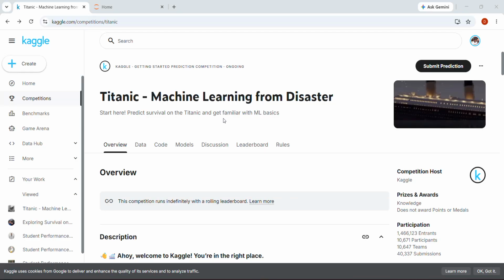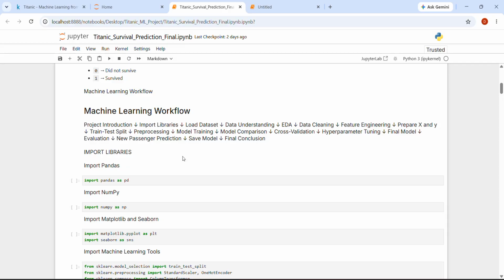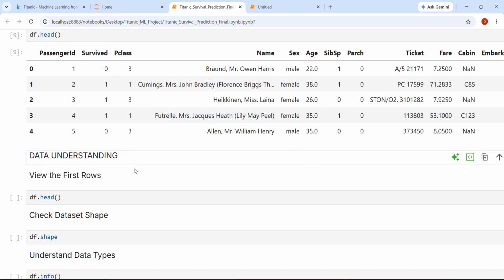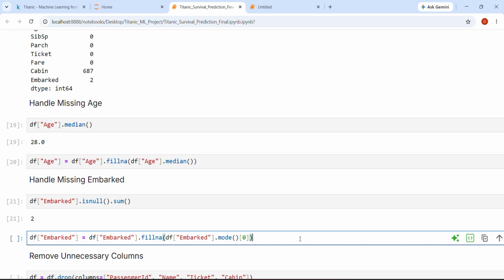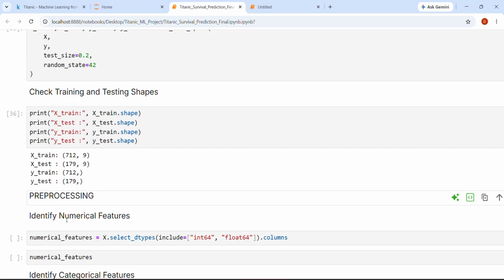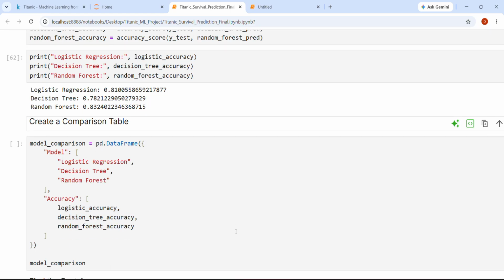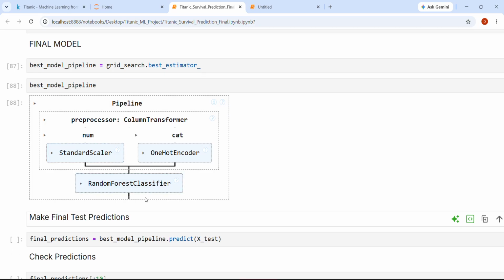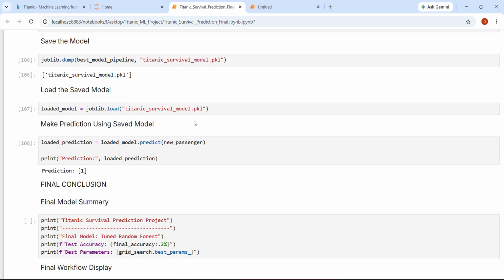Complete Machine Learning Project In English for Resume